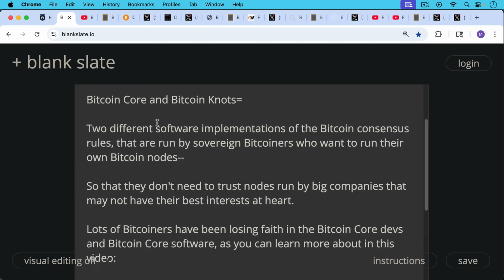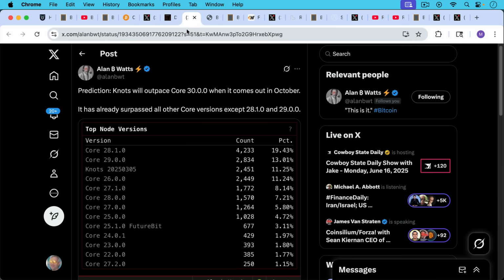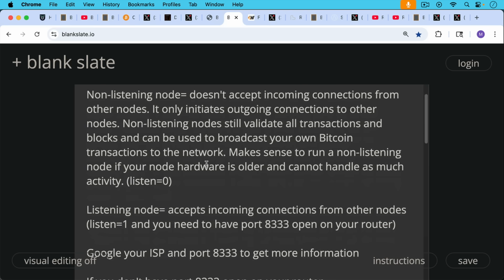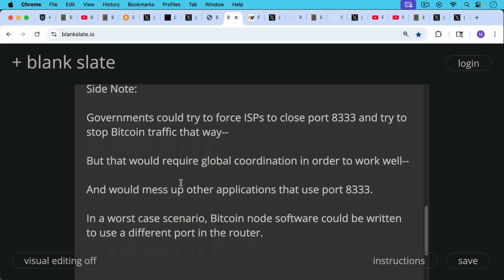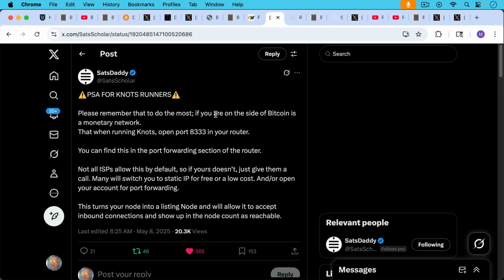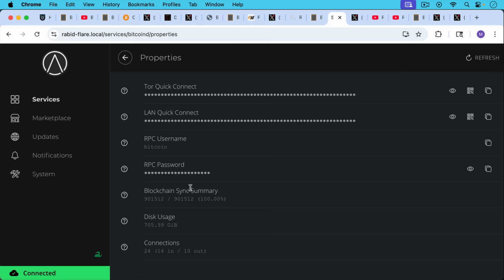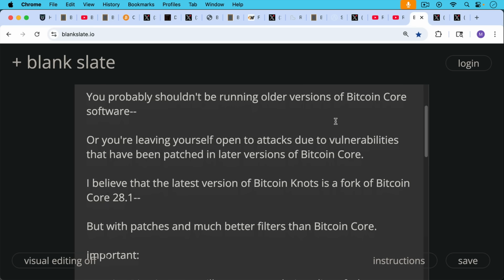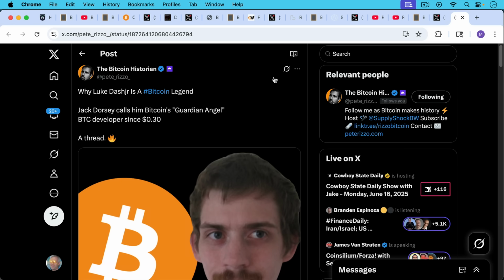Bitcoin Knots Just Keeps Winning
In this video, I discuss how node runners are switching from Bitcoin Core to Bitcoin Knots, as a protest vote against rogue Bitcoin Core devs, as well as a way of better protecting the Bitcoin network from spam.

When you run Bitcoin Knots, it's usually best to run it as a "listening node" that accepts incoming connections from other nodes. Make sure that port 8333 in your router is open, in order to allow incoming connections.

The idea that you don't get to decide what goes in your own node's mempool is a full blown attack on decentralization: